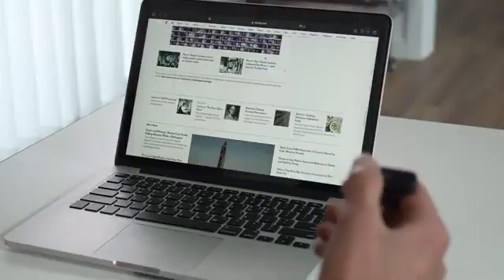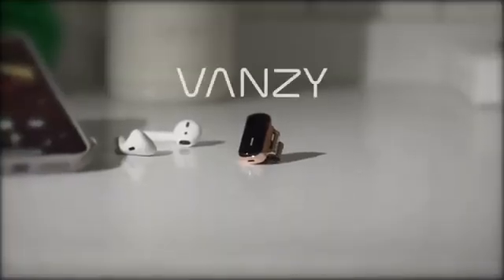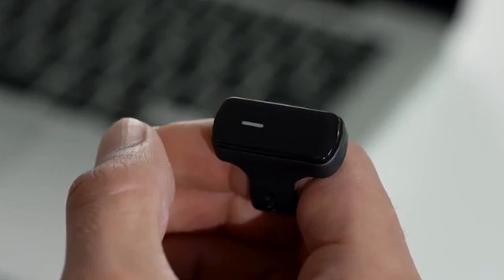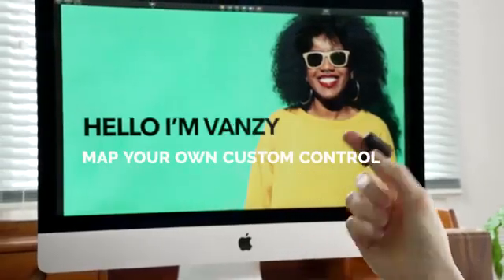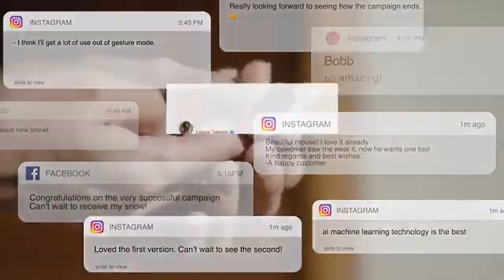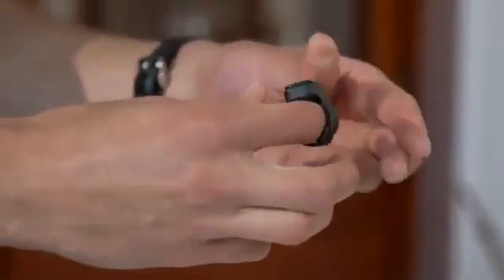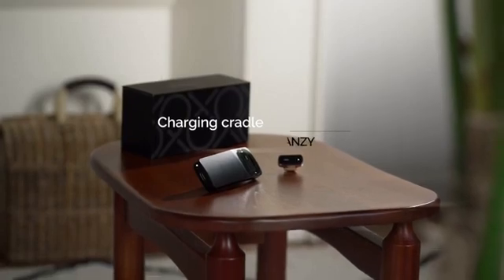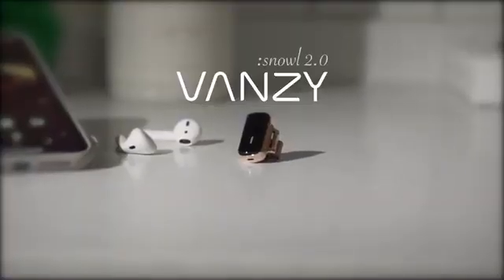VANZY Control over your devices with just a single gesture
VANZY: Gesture control made easier than ever
This wearable mouse uses machine learning to evolve with you for even more convenience. Get smarter, better control with VANZY.

A wireless wearable mouse, VANZY uses gestures to put you in control of your devices. From the moment you get out of bed to the moment you go to sleep, just move your finger and experience a whole new level of convenience. That’s the power of VANZY. Use VANZY to control your devices during your morning jog or commute.
Apple Airpods and other earbuds don’t let you adjust the volume without taking your phone out first.
If this product interests you and for more details and information or to order, you can click this link

VANZY#14GesturecontrolmadeeasierthaneverThiswearablemouseusesmachinelearningtoevolvewithyouforevenmoreconvenienceGetsmarterbetter